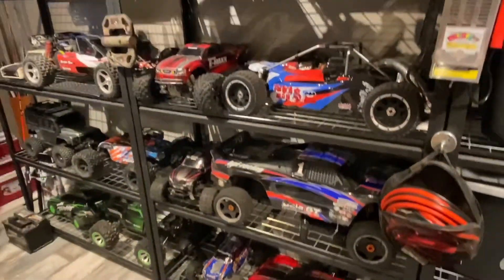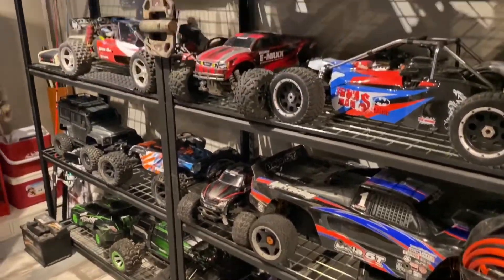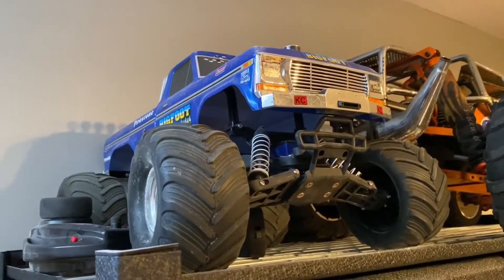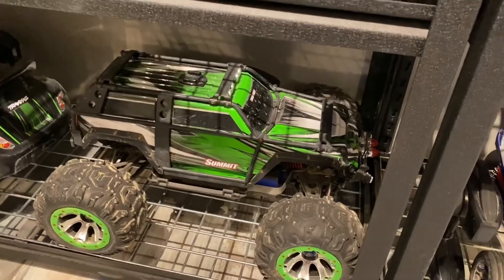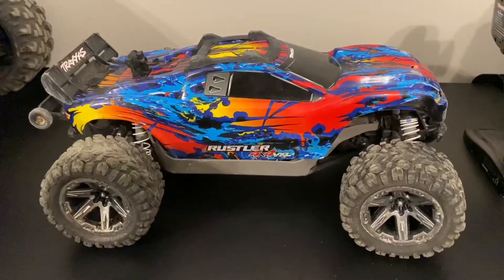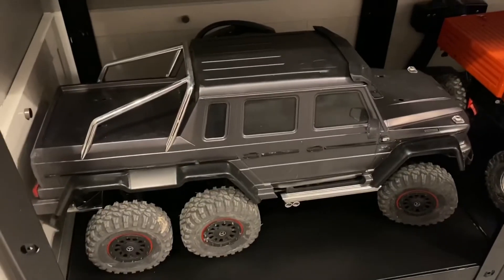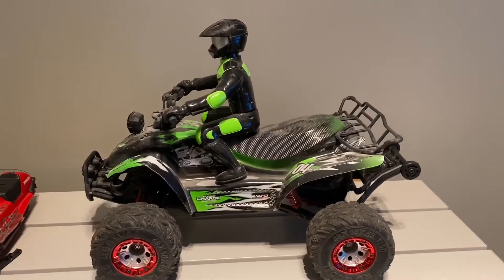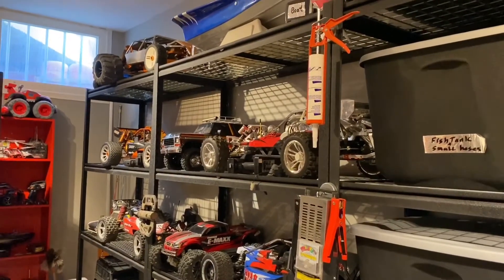OUR NEW UPDATED RC CAR COLLECTION! (ON-ROAD, OFF-ROAD, CRAWLER, TRAXXAS, HPI, GASOLINE RC CARS)